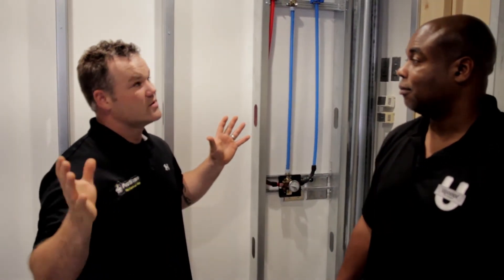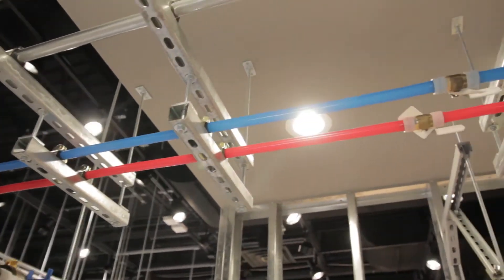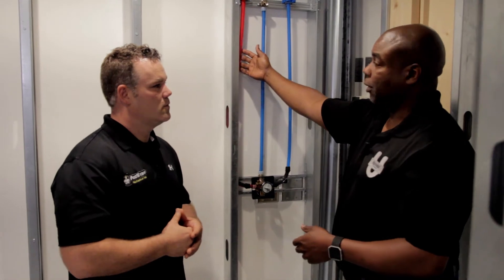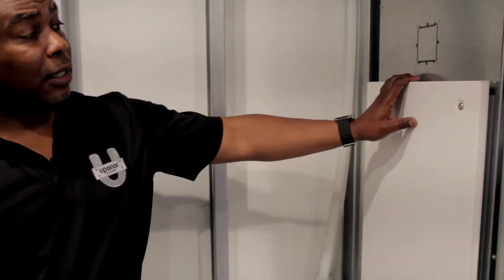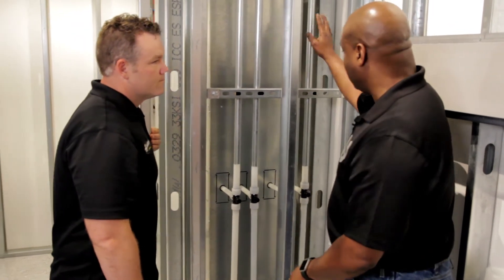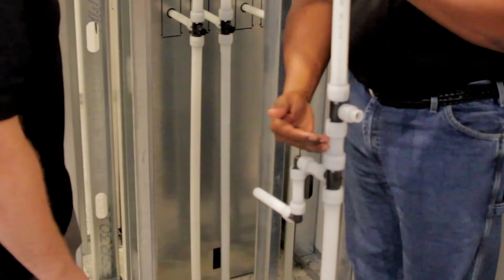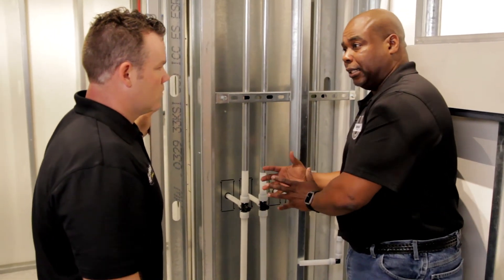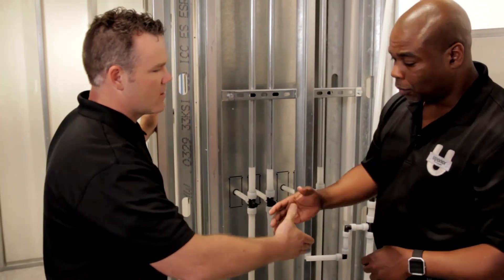Uponor PEX Commercial Piping Systems for In-suite Applications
Mechanical Hub’s Eric Aune talks with Uponor Academy’s Training Manager Wes Sisco about in-suite applications for commercial PEX piping systems.